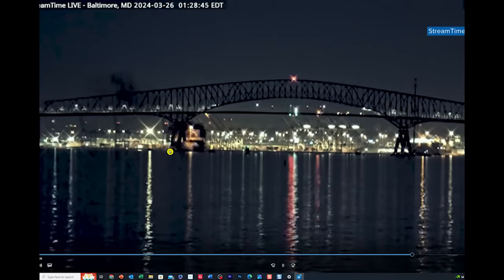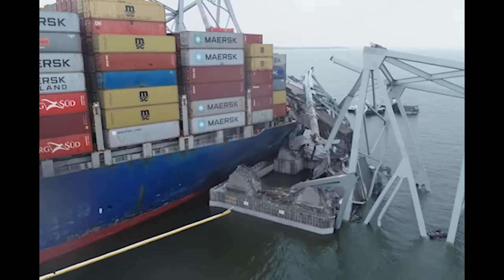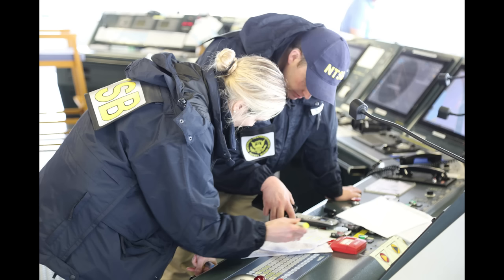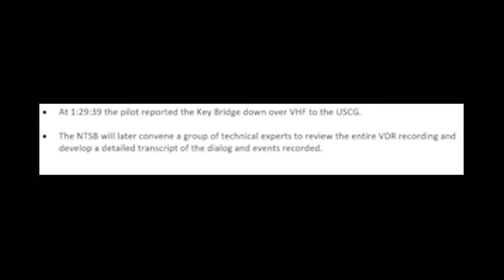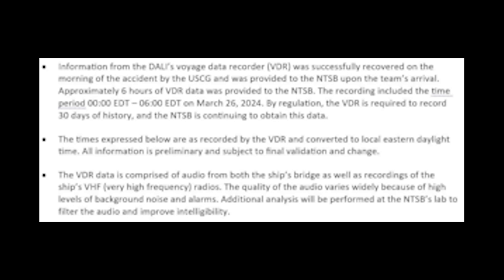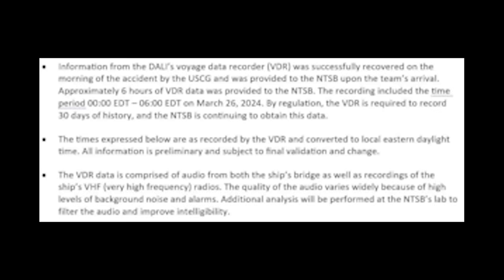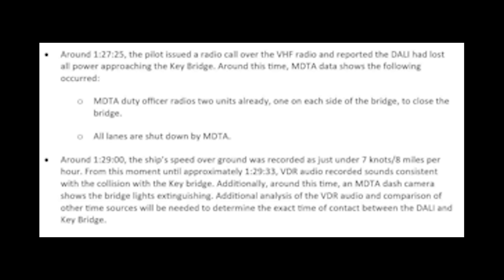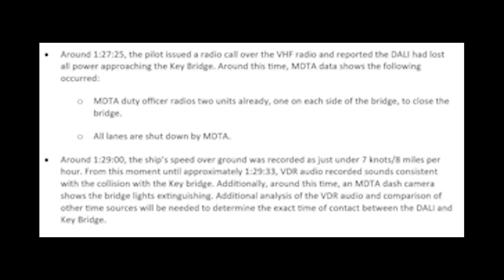NTSB Dali Ship Data Recorder: Baltimore Key Bridge Collapse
The NTSB held a press conference this evening and later released a video of them touring the inside of the Dali ship that crashed into the Francis Scott Key bridge, causing it to collapse. They also show new drone video they shot on the boat showing closeup views of the damage, as well as photos from inside and around the bridge of the Dali. The NTSB also released sample data from the Dali ship VDR (Voyage Data Recorder) and shared some preliminary data.

00:00 Introduction to new videos/photos released
00:34 NTSB Drone video from aboard the Dali ship
03:58 NTSB photos inside bridge of Dali ship
04:43 NTSB releases VDR (Voyage Data Recorder)